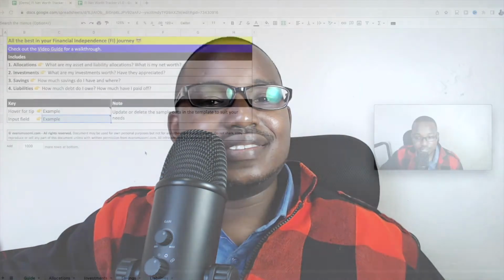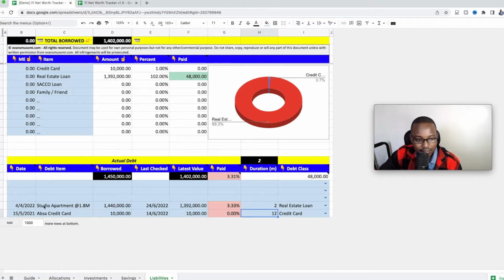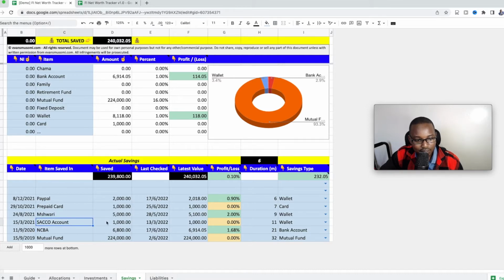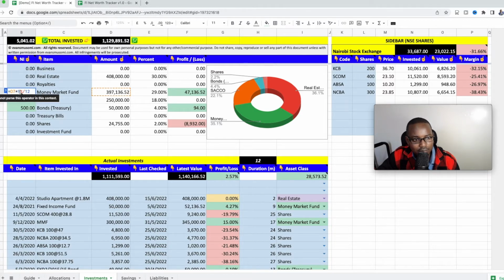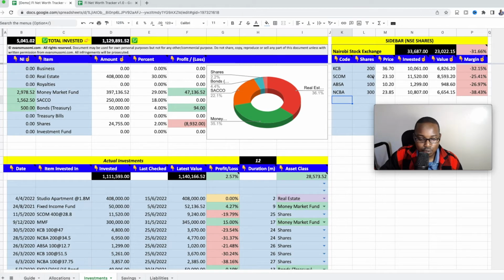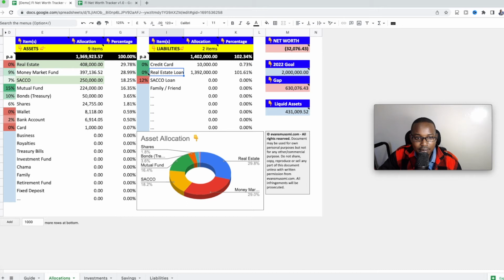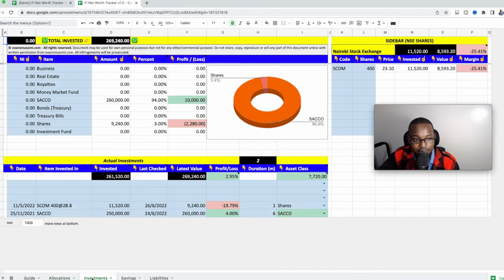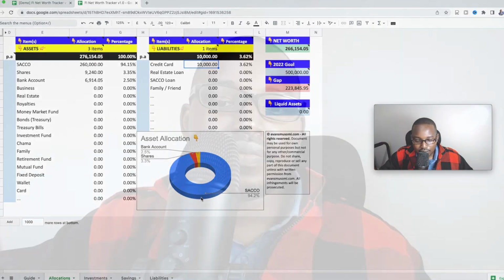How to track your Net Worth & Investments in Google Sheets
"What are your assets and liabilities?" This is key to know - if you want your finances to grow. In this video, I share the template I use to track investments, net worth, and liabilities. InvestmentTracker NetWorthTracker DebtTracker ⬇️ GET THE TRACKER ⬇️

Get it in 2 steps:
1. with a note FI Net Worth Tracker v1
2. Expect access (within 1 business day) to copy the template (File | Make a copy) via email to begin tracking

📚 RESOURCES 📚
I found these related resources helpful
2. "Rich Dad Poor Dad" by Robert Kiyosaki ➡️

⏱️ TIMESTAMPS ⏱️
00:00 - Intro
01:27 - Tracker Demo
02:20 - Liabilities Demo
05:22 - Savings Demo
08:10 - Investments Demo
13:24 - Networth Demo
16:23 - Template Guide
19:51 - Outro